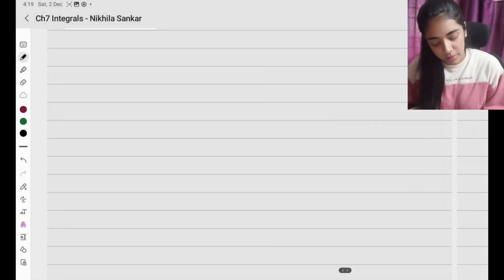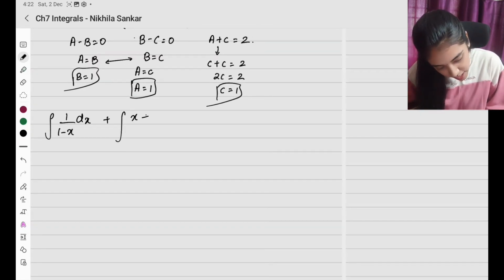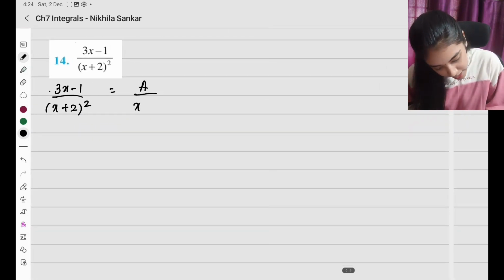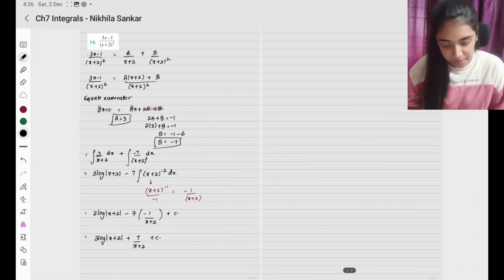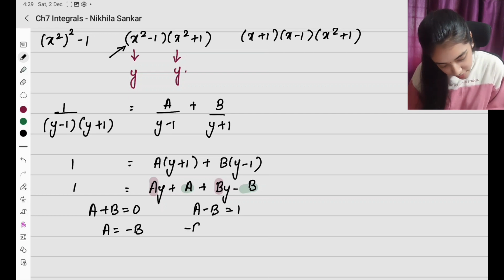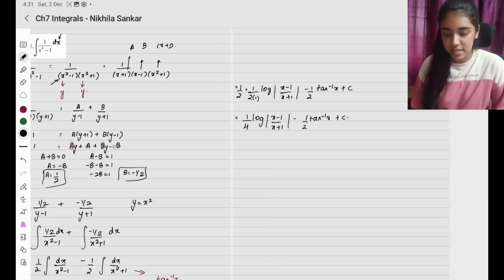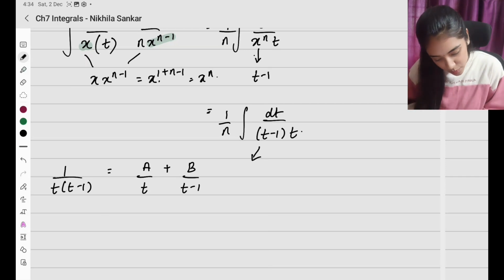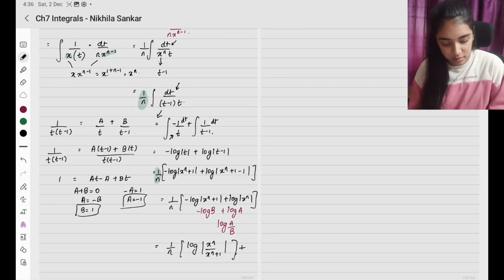Class12 Ex7.5 Q13-16 Integrals Partial fractions method